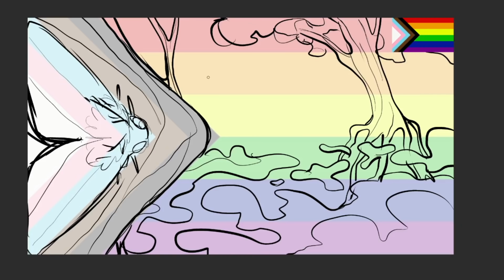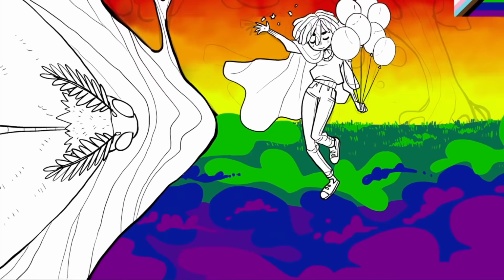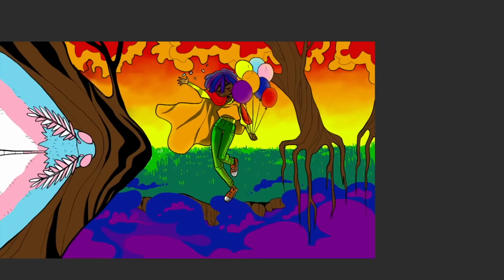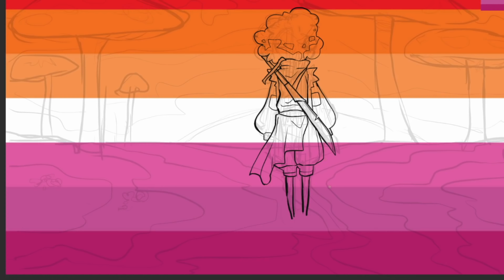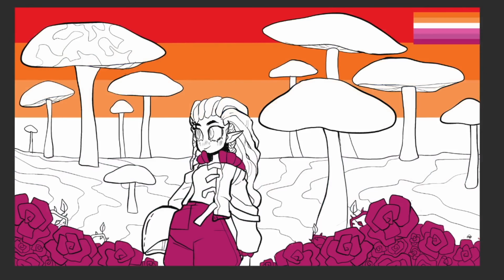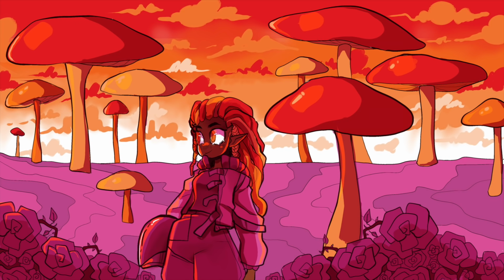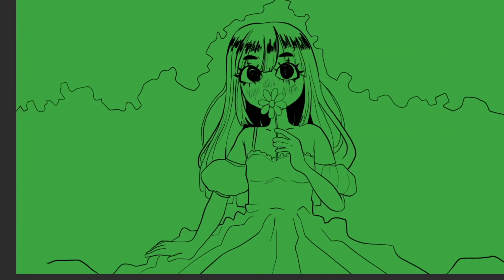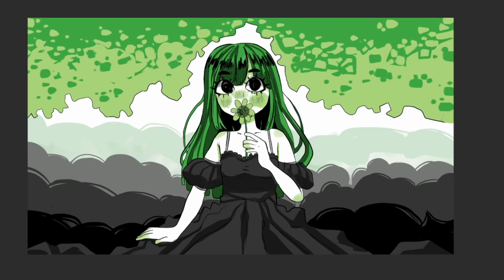artist turns lgbt pride flags into art 🏳️‍🌈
hello everyone!  I'd been meaning to do a refresh of my old designs for a while to reflect some changes in the community, and I thought that after seeing Jaiden's video about being aro and ace, now was a good time!